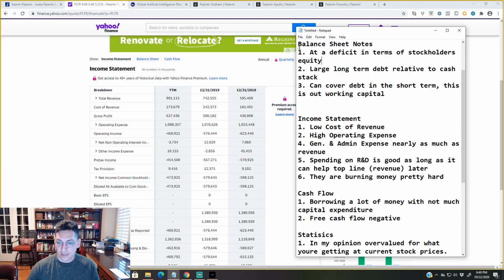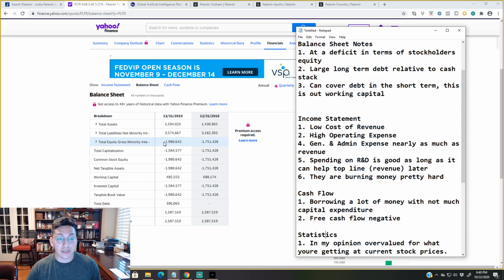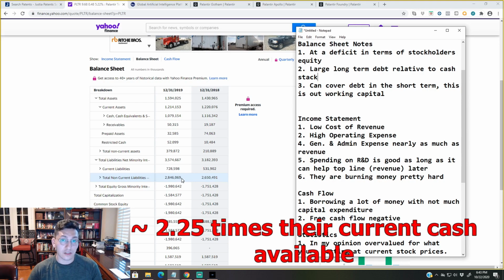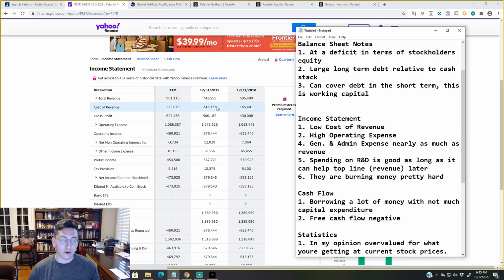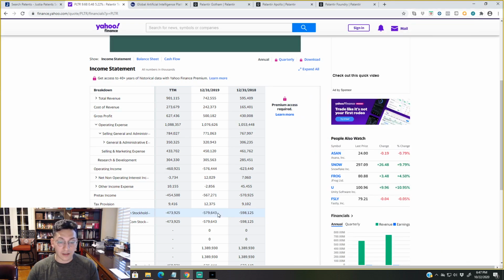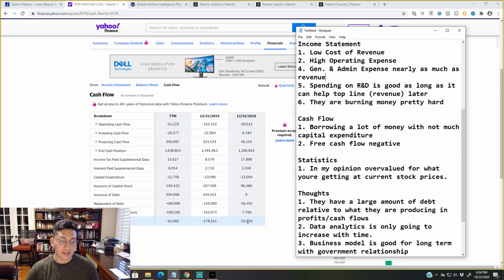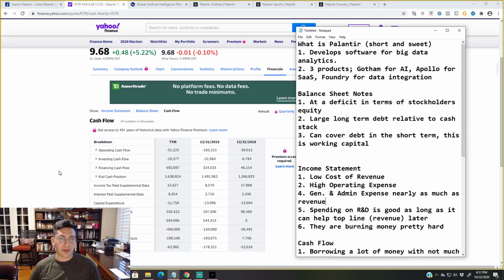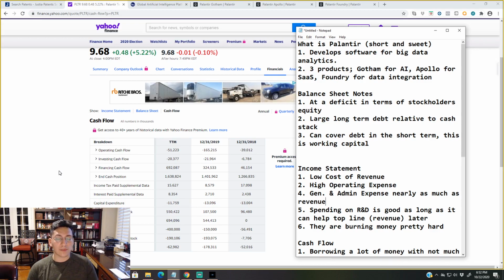PLTR Is Palantir worth $10? | PLTR Stock Review & Analysis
Is Palantir going to bring the AI in the movie "Minority Report" to real life? There is a somewhat ethical problem with giving AI too much power.
Palantir is a fascinating company helping our government analyze an unfathomable amount of data. Will they become the staple for smart AI data analytics and integration? Will it be the most controversial company in the 21st century? What do you think about Palantir?

Timestamps
0:00 Intro
0:32 Balance Sheet
1:27 Income Statement
1:40 Operating Loss
2:05 Financials thoughts
2:50 Is today's price fair value?
3:10 Ark Invest & PLTR
3:23 Overall thoughts
3:51 Nano Dimension as an example
4:09 Final thoughts